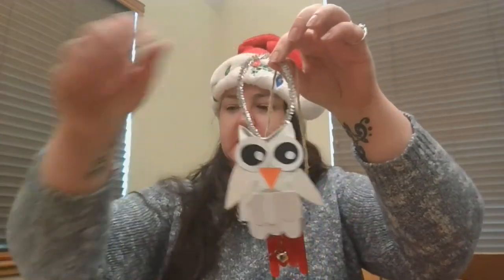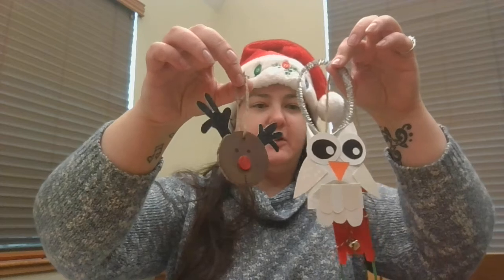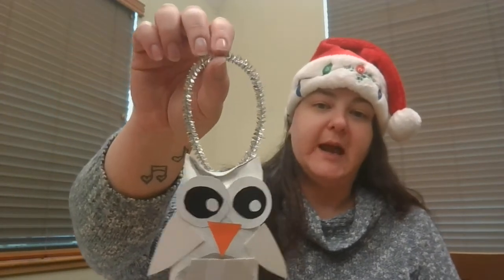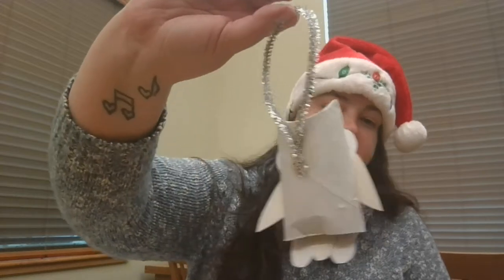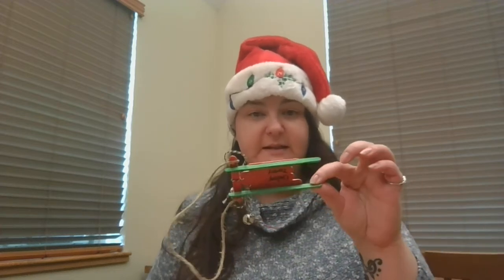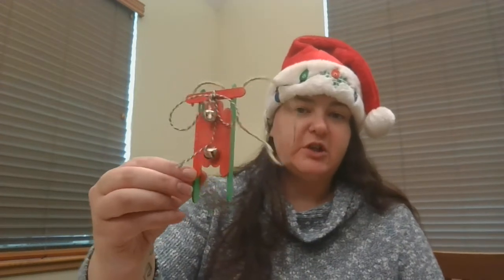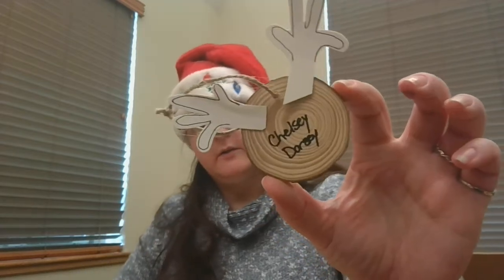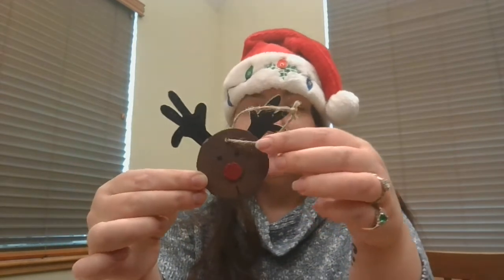Holiday Ornaments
Let’s spread some joy this holiday season! With thanks to the Clearview Library District Friends & Foundation, this month we’ll be offering Holiday Ornament craft kits for all ages.

When you’ve finished designing your holiday ornament, we encourage you to bring it back to the library so we can feature your cheerful creation on the holiday tree at the Windsor-Severance Library. We’ll light up our Christmas tree, located in the front window, every evening at 6 PM, beginning December 16. We hope you’ll enjoy the holiday cheer as you pick up your Library Takeout!

If you decide to put your ornament on display, please be sure to clearly write your name on it so you can pick it up using Library Takeout beginning Monday, December 28.